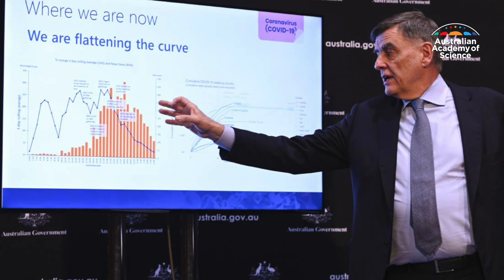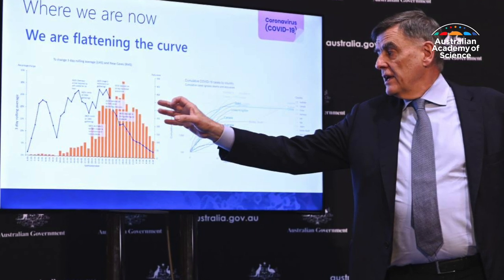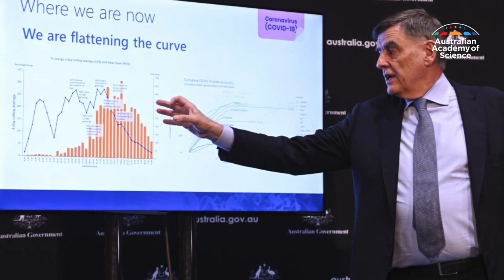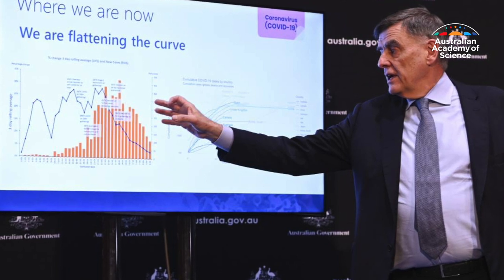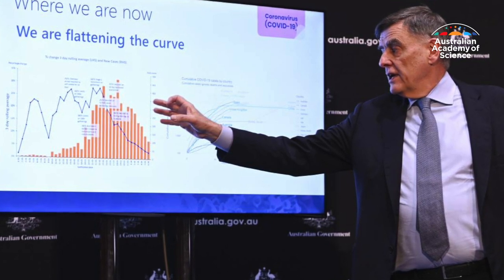Has the curve flattened? The Latest from Science with Prof Raina MacIntyre [Ep.007]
Has the curve flattened? Physical distancing does seem to be helping slow the spread of COVID-19 but what do the scientific models reveal? Professor Raina MacIntyre walks us through the scenarios.

This is episode 7 of the LatestFromScience series, our response to provide credible and up to date information right now on COVID-19.

This is also a chance for you to ask questions that you want answered.

The views expressed in these webcasts are those of the experts we interview, who are all renowned in their field.